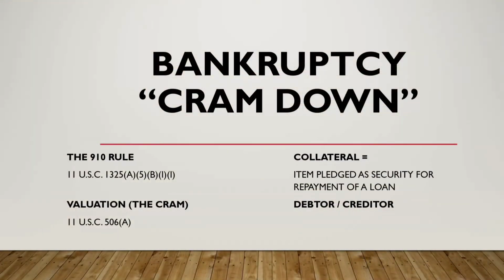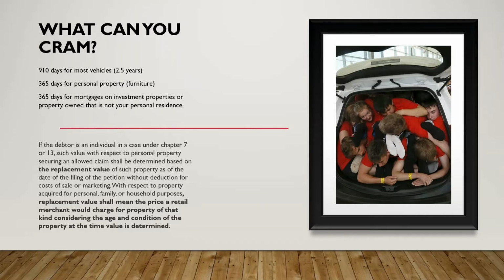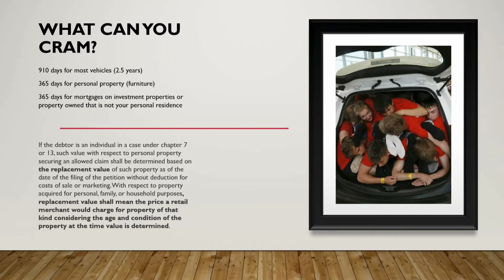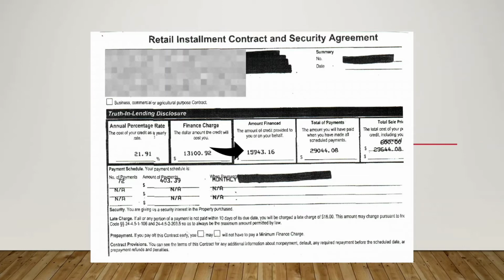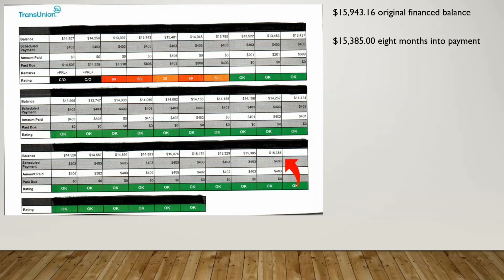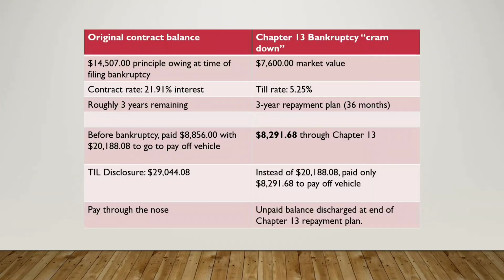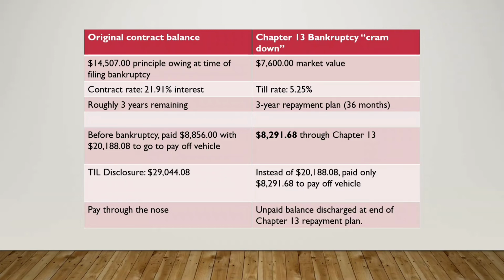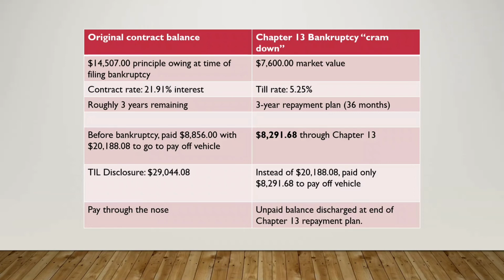Keep your car . . . and pay less for it! Loan cramdown in Chapter 13 bankruptcy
Chapter 13 bankruptcy enables one to reorganize their debts into an affordable repayment plan. Learn more about the Chapter 13 cramdown that allows a debtor (in some circumstances) to lower the balance of the loan, the interest rate and sometimes even the monthly payment through the Chapter 13 bankruptcy process.  Attorney Eric Lewis of the Indianapolis Bankruptcy Law Office of Eric C. Lewis walks you through the process.

Lewis Legal Services, P.C. d/b/a  Indianapolis Bankruptcy Law Office of Eric C. Lewis helps consumer debtors in Chapter 7 and Chapter 13 bankruptcy filings in Central Indiana.

Artist: TheFatRat